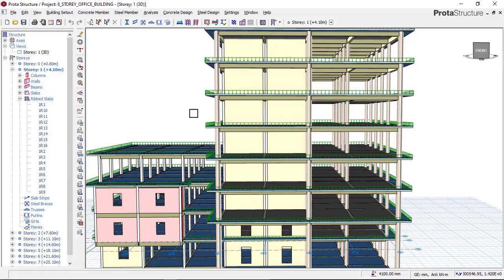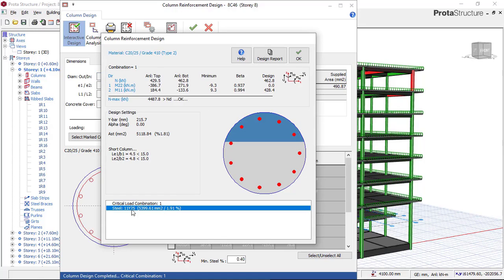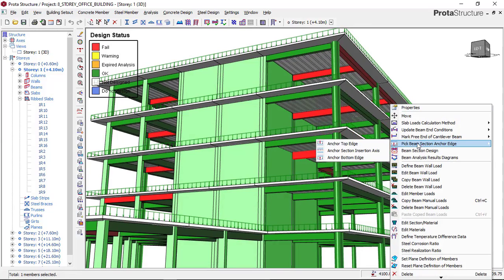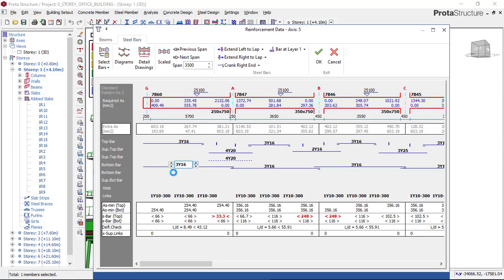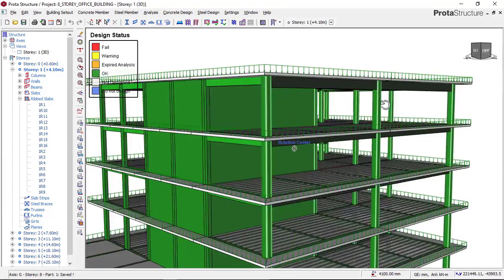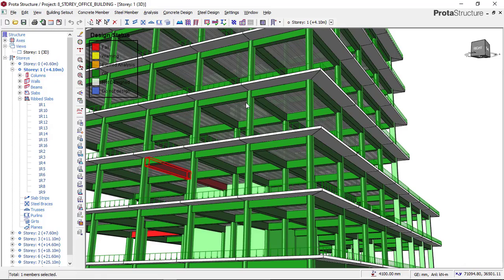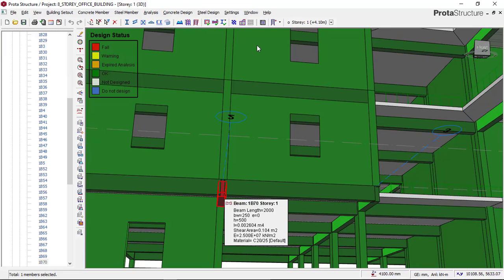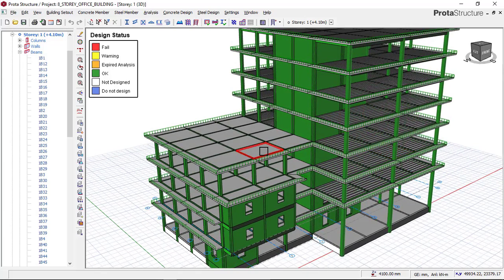PART 5 - Complete Design and Detailing of Reinforced Concrete Building using Protastructure.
- It is a complete video on Design and Detailing of Reinforced Concrete Office Building using Protastructure.

In this video you will learn how to Analyse and Design a Reinforced Concrete Office Building using Prota Structure.

- Next Bonus:
In my next video i will:
1) Design to ACI Code
2) Design to Eurocode